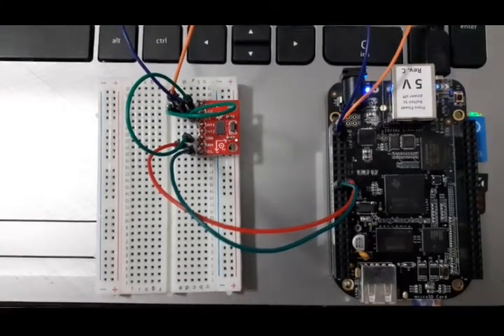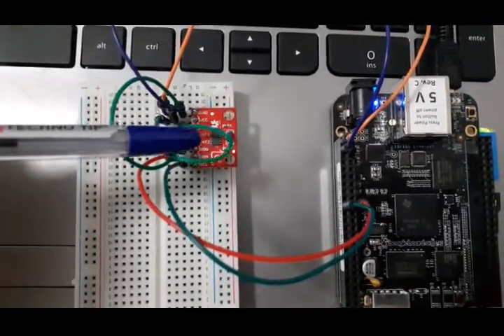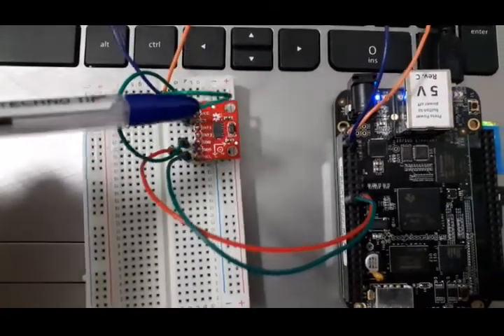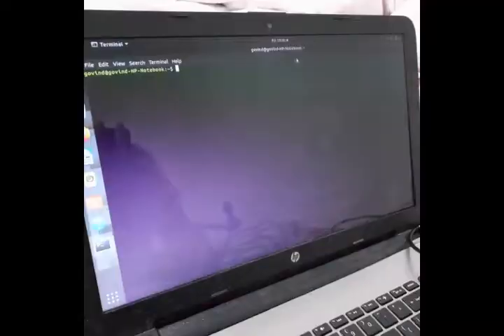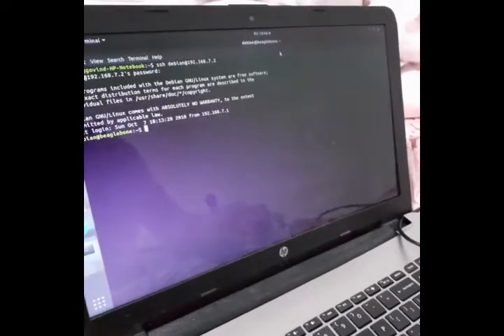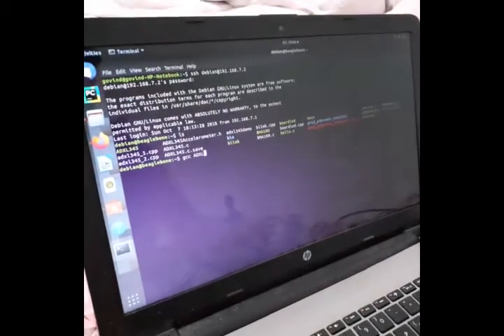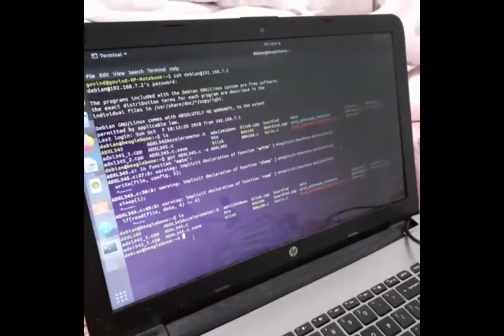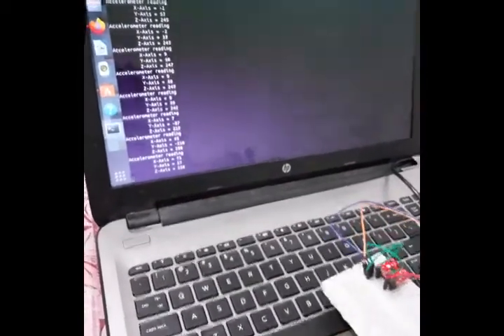Interfacing ADXL345 sensor with Beaglebone Black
Here is the short video showing how to connect adxl345 accelerometer sensor with bbb and run the code in terminal.